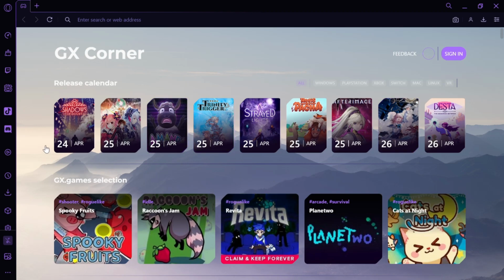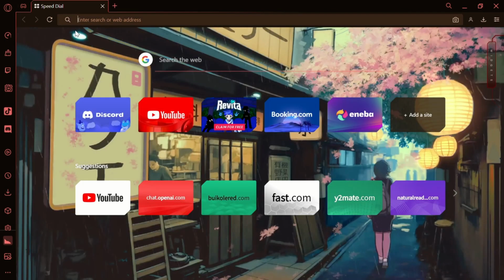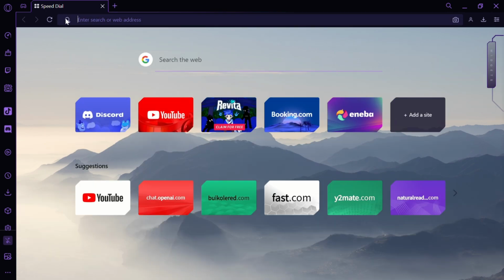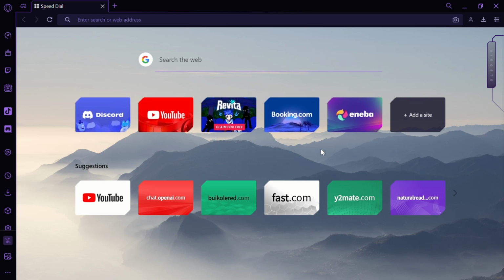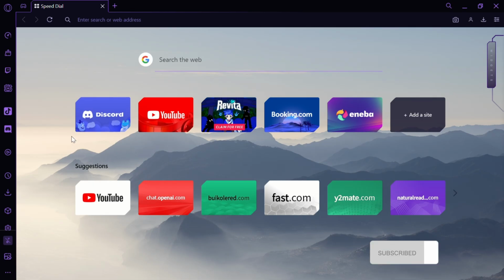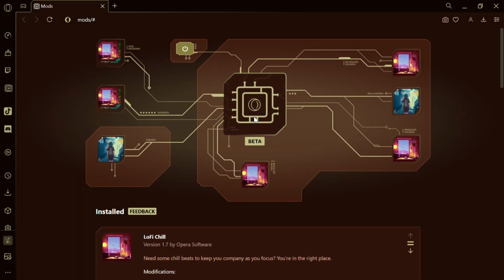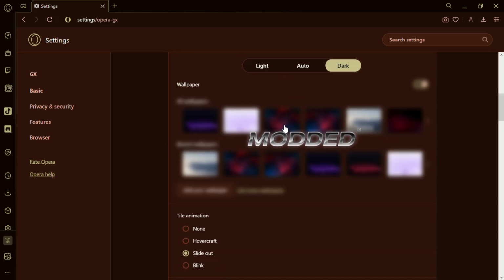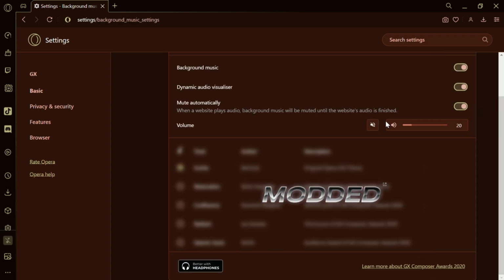How to make your Opera Browser Look Clean And Professional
Opera browser
Customize browser
Clean interface
Professional look
Speed Dial
Bookmarks
Browser extensions
Opera Add-Ons store
Opera themes
Opera tutorial